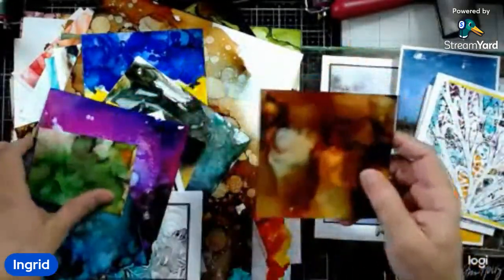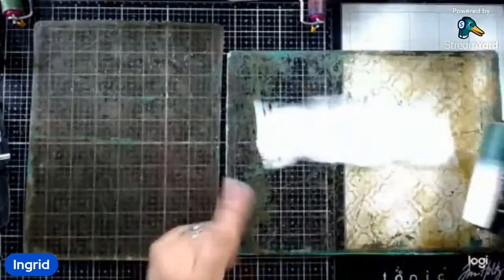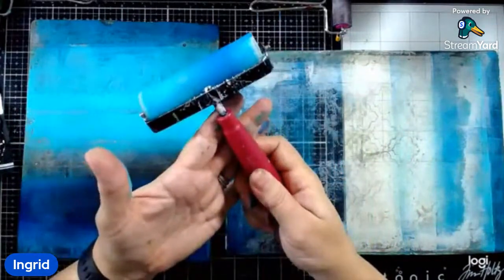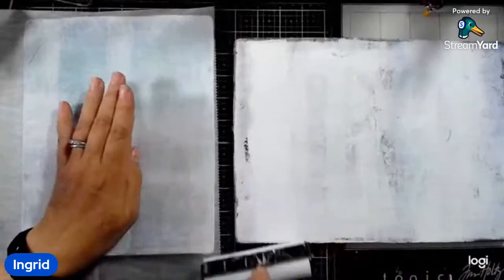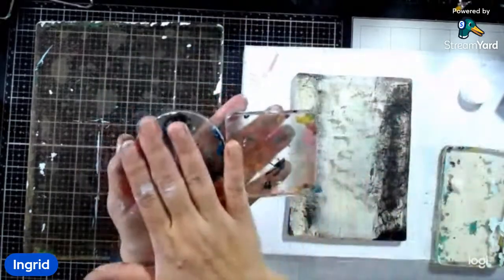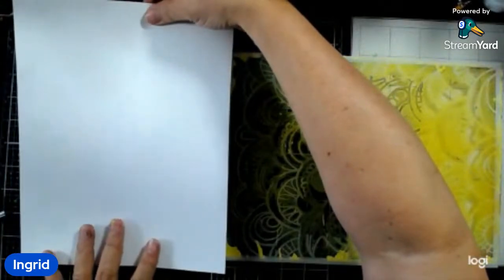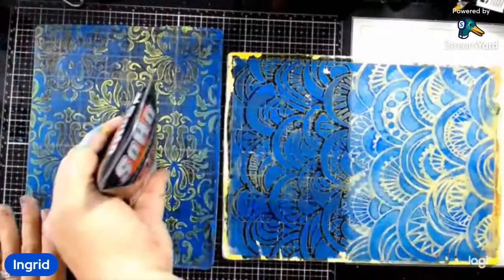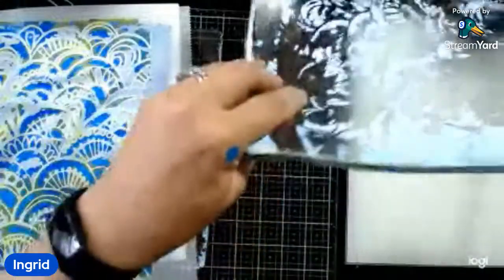LEARN & get ANSWERS to your Gelli Printing questions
It's up to YOU! It's viewer's choice - want to see some Alcohol Ink Play? Or Gelli Printing? Either way, it'll be fun celebrating a creative morning and hitting 50K as a community. Grab your supplies, and create along. Hope you'll join us!

Join the mailing list for the upcoming FREE class on zoom

If you create with anything inspired by this or any video & LIVE, be sure to tag your creations with @IngridBlackburn over on Instagram! I'd LOVE to see them.

🎉📬 SOCIAL
Share your projects on Social Media